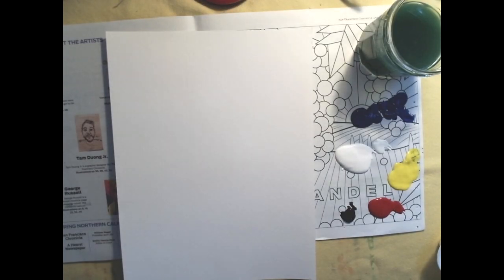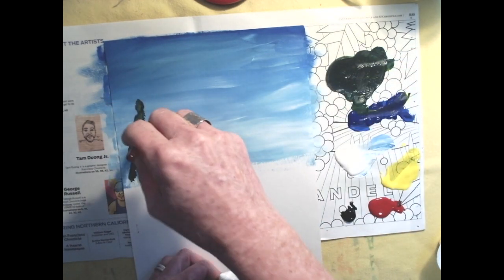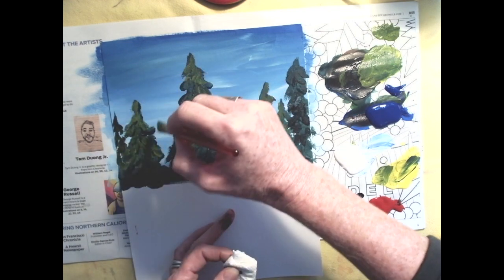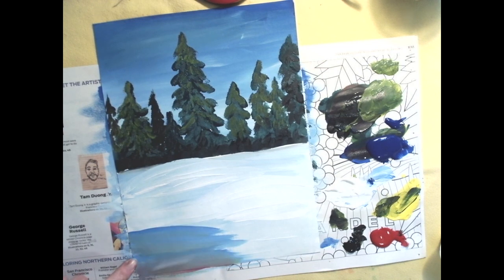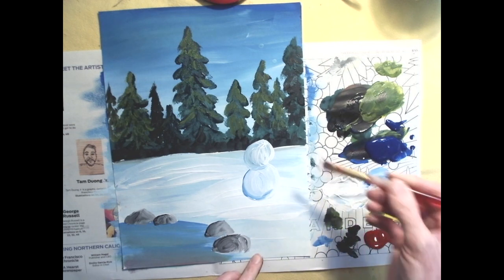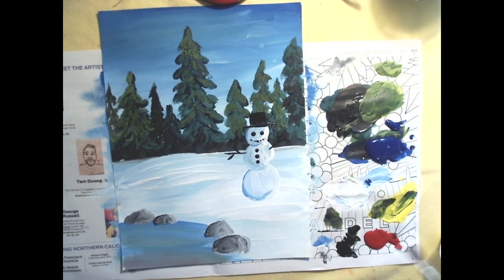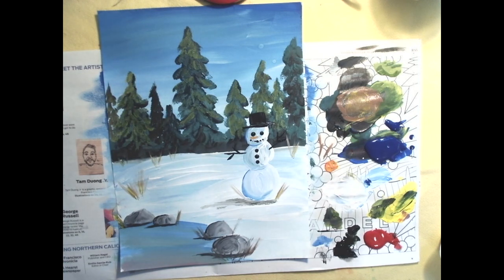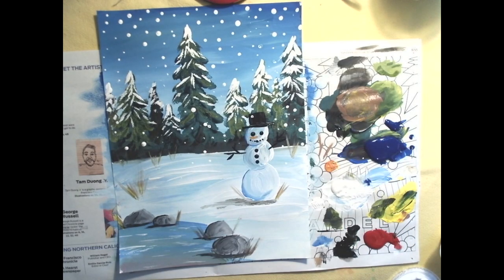Winter Landscape Painting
Follow this step-by-step video as we learn to paint a landscape... with a Winter theme!